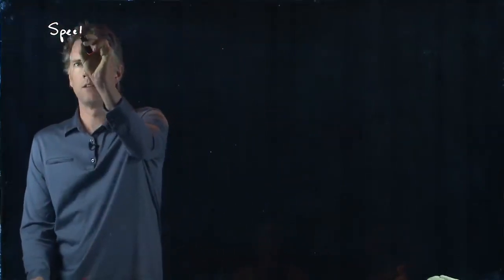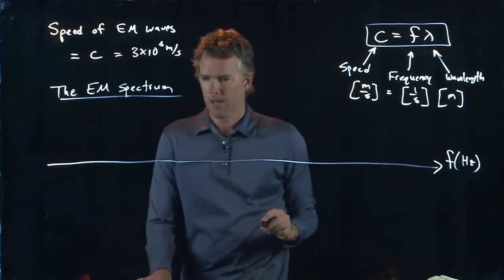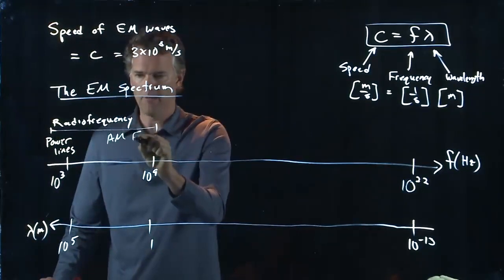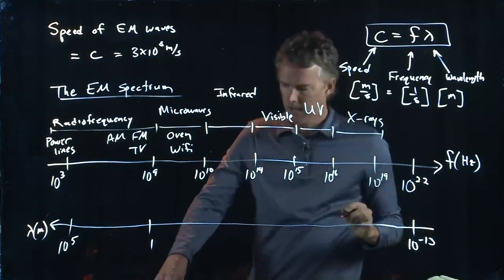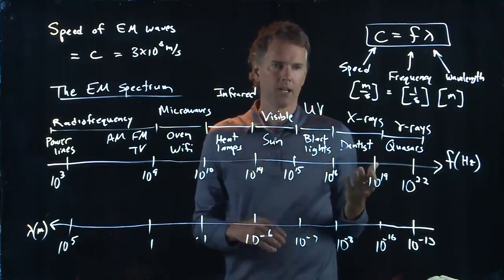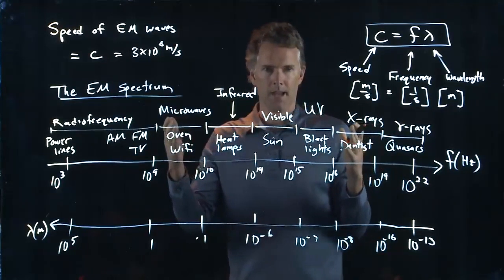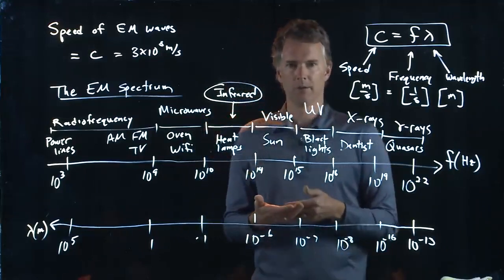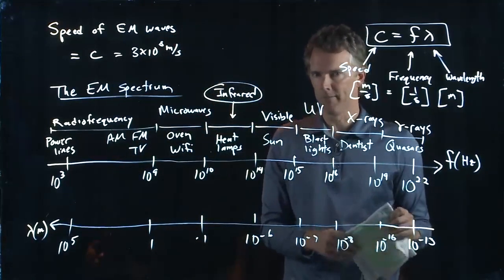The Electromagnetic Spectrum | Physics with Professor Matt Anderson | M25-04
The EM spectrum covers everything from the longest wavelengths (radio waves) to the shortest wavelengths (gamma rays) and everything in between, of which the visible portion is really just a tiny sliver.